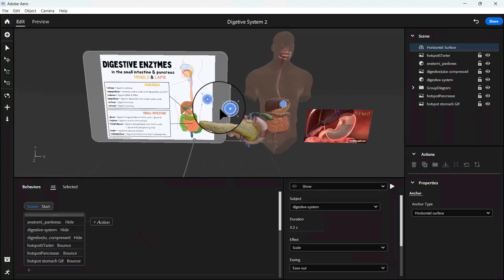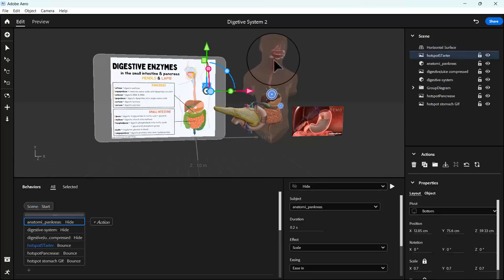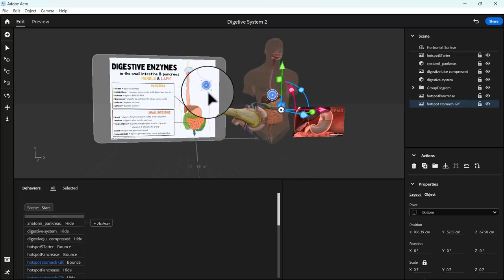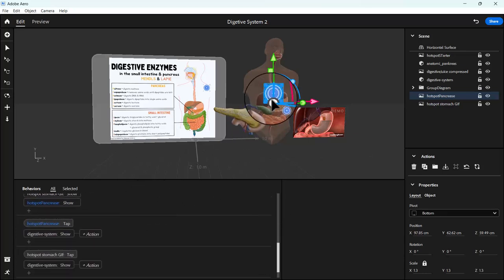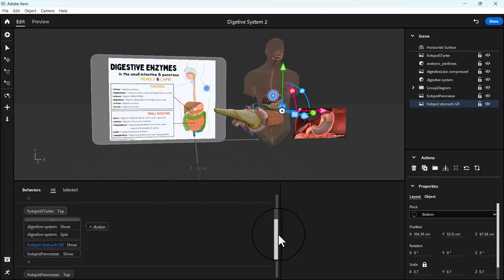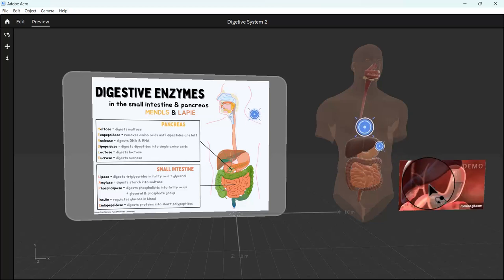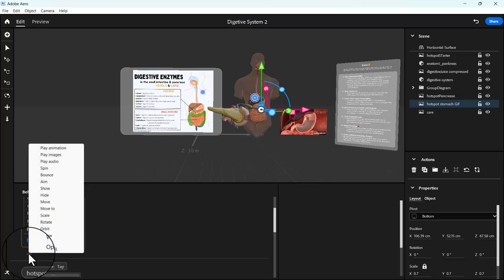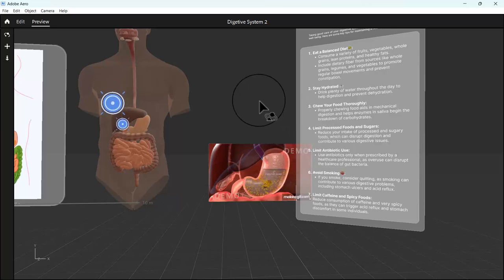Z13 Digestive System 3